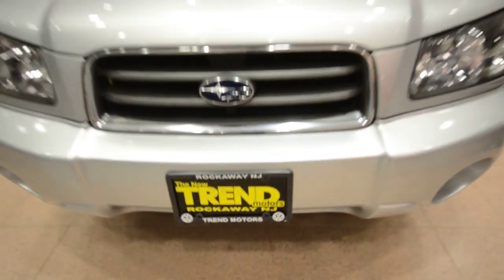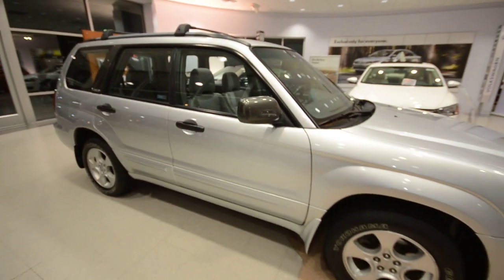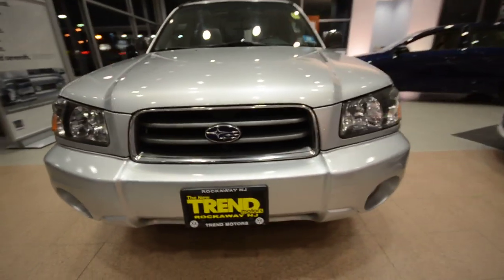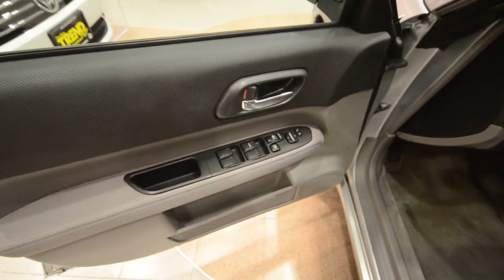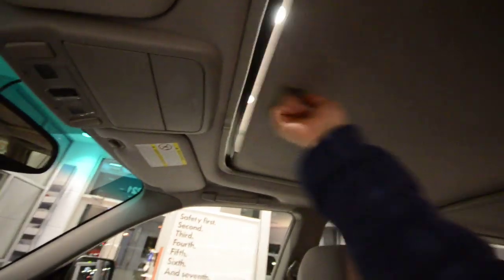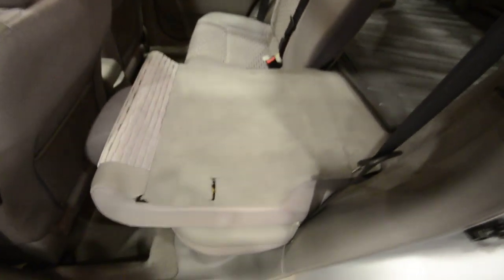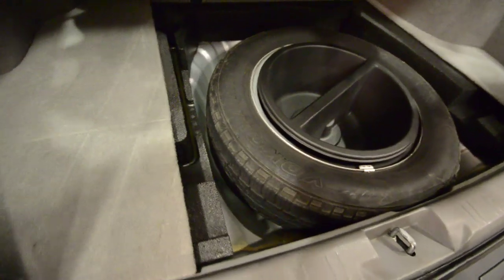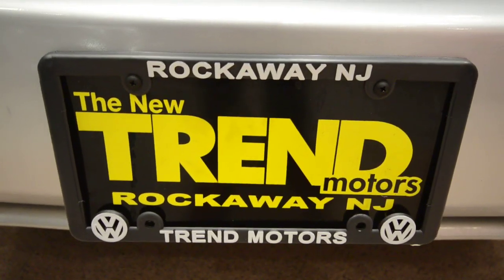2004 Subaru Forester 2.5XS 5-Speed (stk# 29407A ) for sale Trend Motors Used Center in Rockaway, NJ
ONE OWNER!!! All-Wheel-Drive!! Panoramic SUNROOF!! HEATED seats!!! 5-speed MANUAL!!! This 2004 Subaru Forester 2.5XS is powered by a 2.5L boxer 4-cylinder paired to a slick shifting 5-speed manual gearbox. With just under 79K on the clock, this Platinum silver crossover is ready for years of enjoyment for the next owner. Other features of this ALL-WHEEL-DRIVE sport ute include the power PANORAMIC sunroof, 16" alloy wheels, fog lights, roof rails with cross bars, HEATED seats, leather-wrapped steering wheel, power windows, door locks and mirrors, 6-disc in-dash CD changer, heavy duty cargo liner, auto-dimming rear view mirror with compass, and AUTOMATIC climate control.